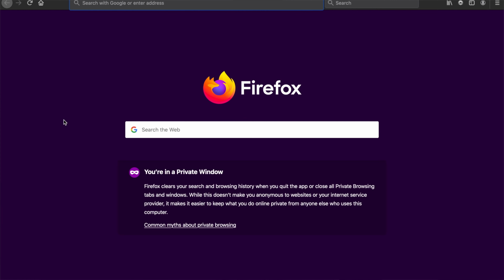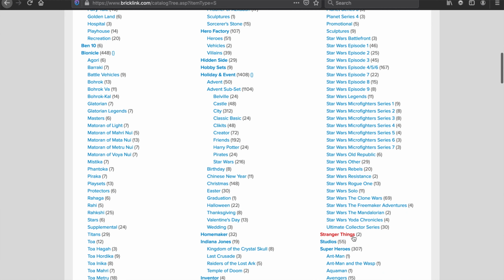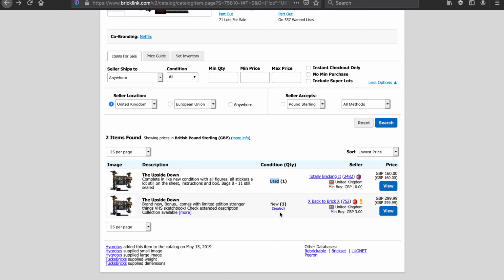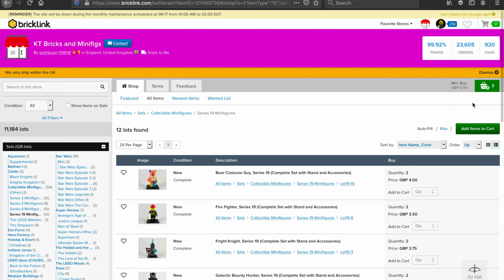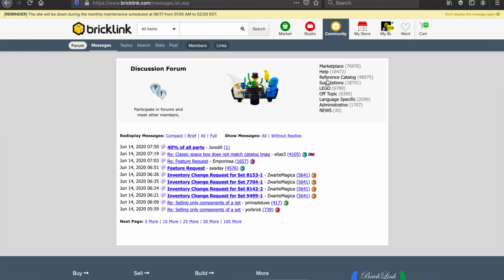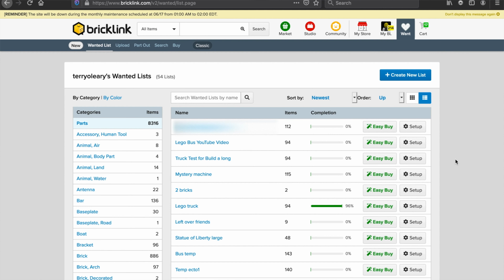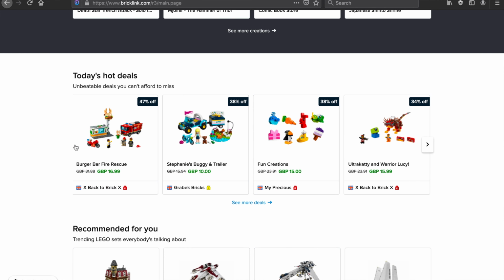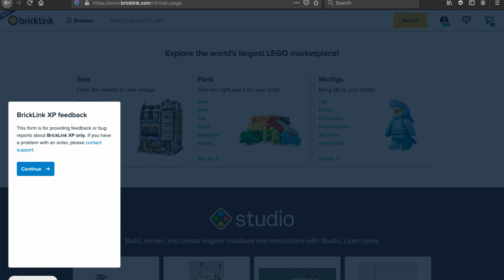BrickLink Explained: Complete Beginner's Guide + Marketplace Walkthrough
19th June 2020 marks exactly 20 years since Bricklink.com first launched, so to celebrate two decades of the site, I'm walking newbies and long-time users alike through everything it offers today.

This episode is a full walkthrough of Bricklink.com, the Lego marketplace where you can buy and sell sets, bricks, and minifigs. We're also taking a first look at Bricklink XP, Lego's first redesign of the site since acquiring Bricklink back in 2019, plus an overview of the Marketplace, Studio, and the community section where builders share their own MOC instructions.

✅ We include a walk through of all the website sections and give you some ways to use them more effectively.

✅ We also review the new design - Bricklink XP which is Lego's first redesign of the website since the acquisition back in 2019.

✅ You'll be shown ways to use the Market Place and given an overview of Studio (further deep dive coming soon!) and overview of the community section.

For those wanting to understand wanted lists and how to use them check out our future video on Wanted lists!

TIMESTAMP
0:00 - Introduction
24:30 - Bricklink XP walkthrough
Resources
✅ Bricklink - Lego market place featured in this video
✅ Brick Owl - Alternative Lego market place mentioned in this video
✅ Rebrickable - Lego community website where you can share/sell MOC instructions.